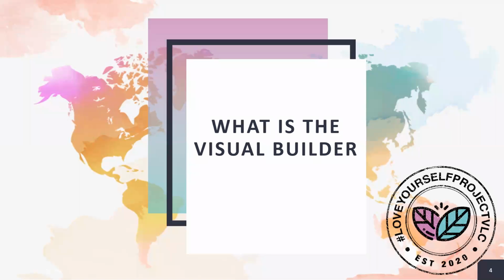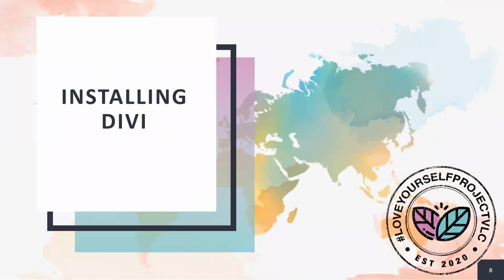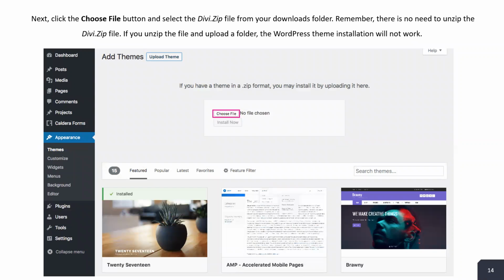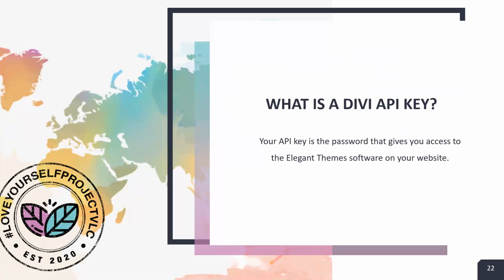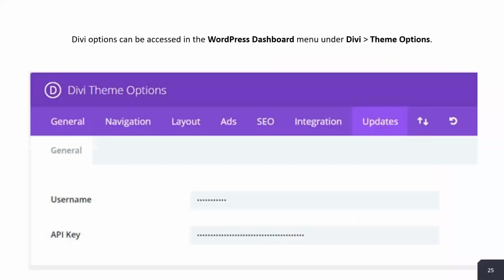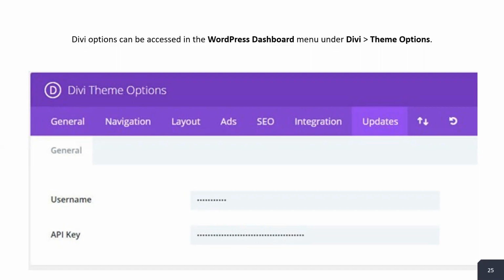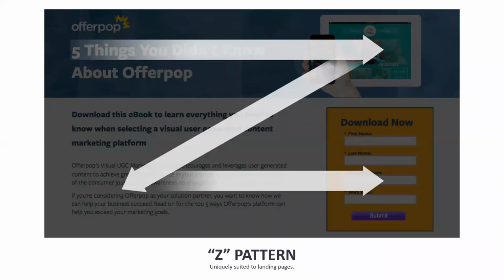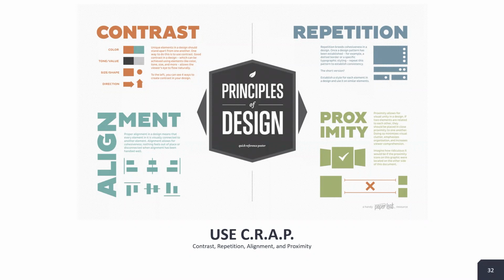Day 2 of Build a Website Challenge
Day 2 - Getting Started With Divi and Choosing Your First Layout
Learn how to install the Divi Builder and a Child Theme, activate your Divi license, configure Divi Options. We’ll also discuss some basic design rules to make sure your page layout is well-balanced.

If you haven't already registered for our free monthly programs full of informative recorded and live presentations, interviews with people from all walks of life, and special workshop opportunities, sign up